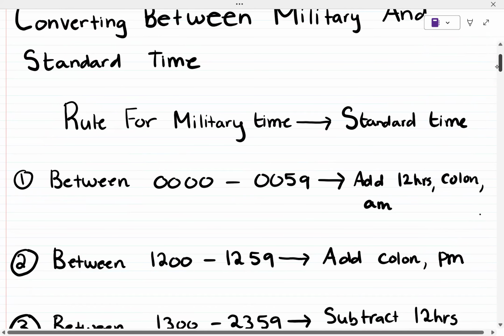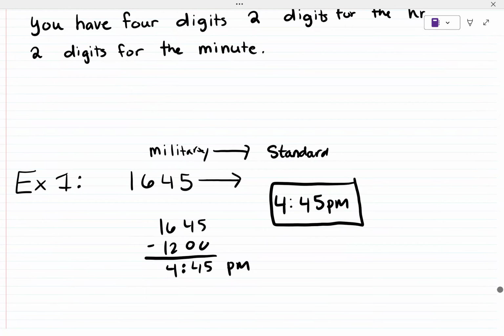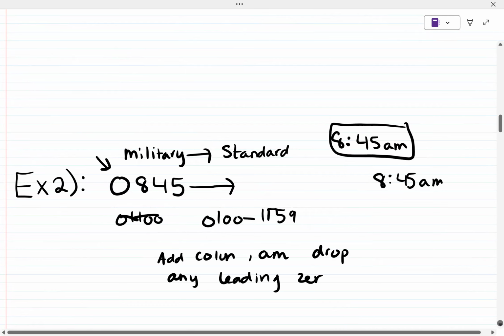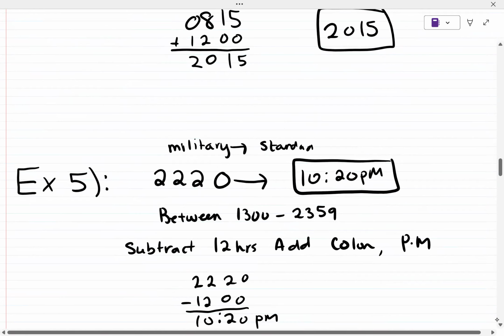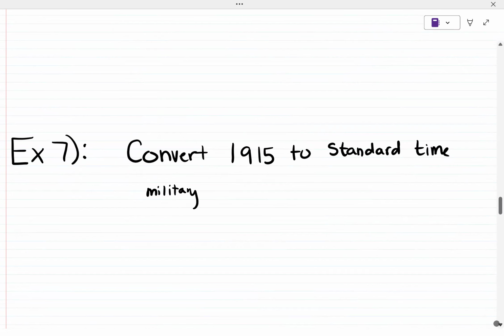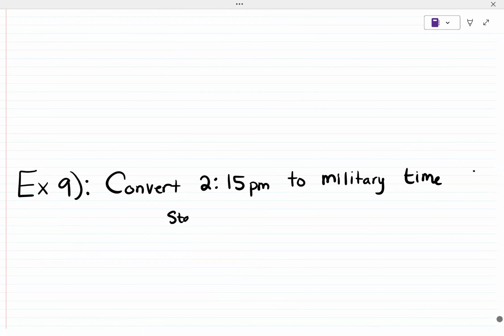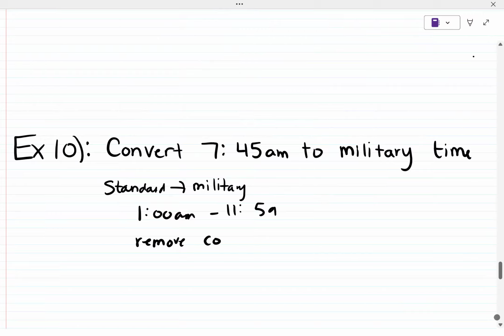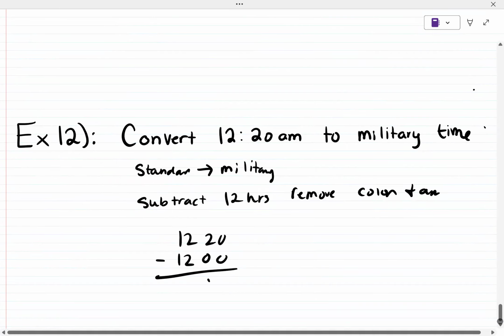Dosage Calculation: Converting Between Military And Standard Time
In this video, I will convert between military and standard time and vice versa.